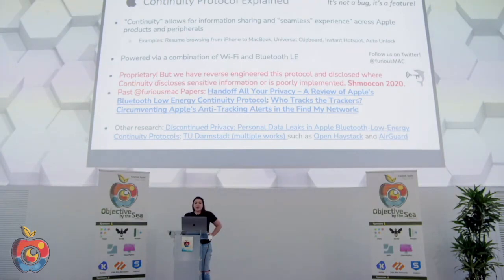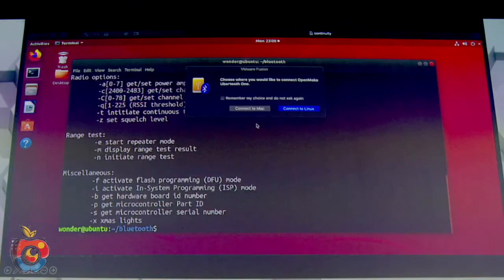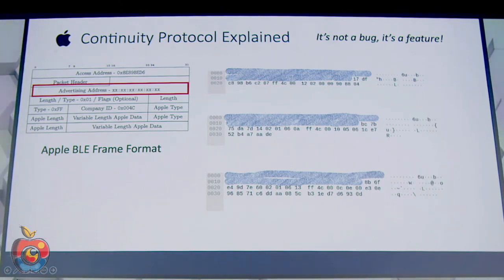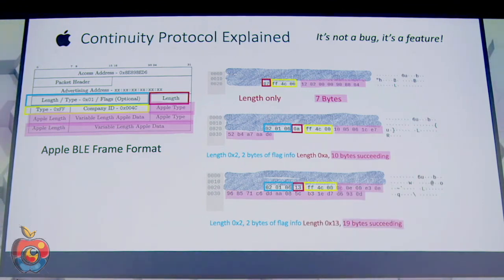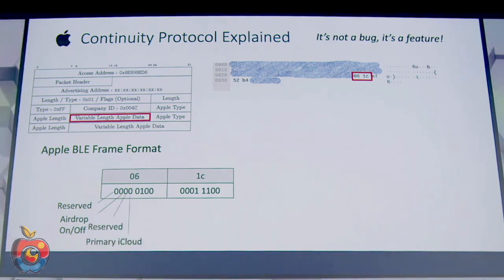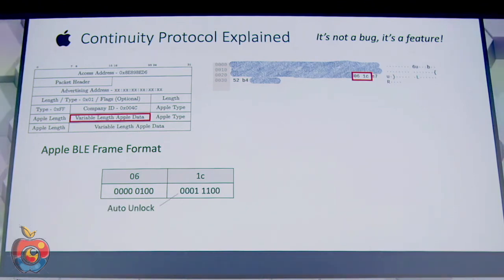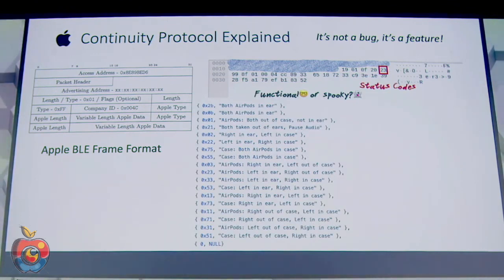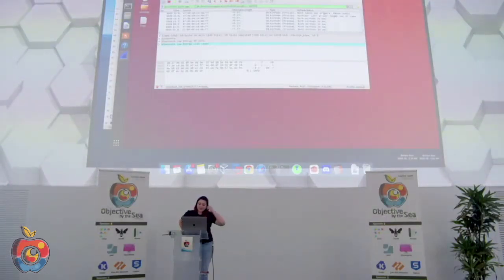OBTS v5.0: "Handoff All Your Privacy (Again)" - Christine Fossaceca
Talk Description:
What information is your iPhone or MacBook giving away about you? iOS and macOS use a variety of proprietary protocols under the "Continuity" umbrella to share information across a user’s devices and provide a "seamless experience". However, much of this information is passed in the clear and can be sniffed, captured, or mimicked by other nearby devices.

This talk will demonstrate privacy considerations and the private information being passed in the clear via Apple’s proprietary Bluetooth Continuity protocol, including one called "Handoff". This talk will highlight previous Bluetooth research performed by the FuriousMAC research team and demonstrate how others can build upon this research using the tools provided by FuriousMAC and others in the Apple researcher community!

Speaker Bio:
Christine Fossaceca is a senior mobile security researcher and reverse engineer at Microsoft. She has experience with Android and iOS. Christine is an IDA Pro afficionado, but is learning to like Ghidra, too. She also enjoys using Frida to aid her in dynamic analysis, and tries not to let her dog distract her too much.